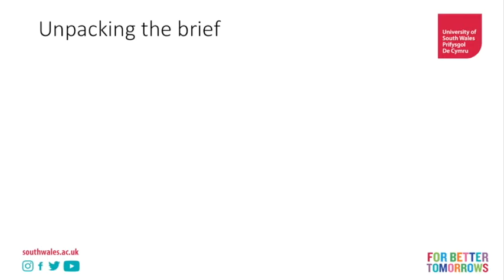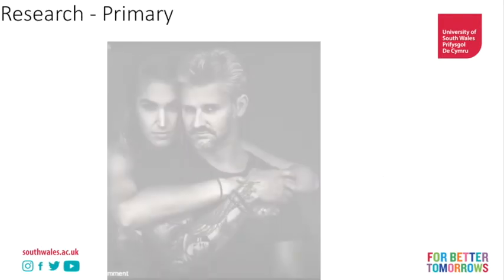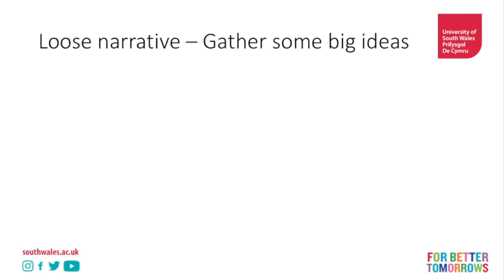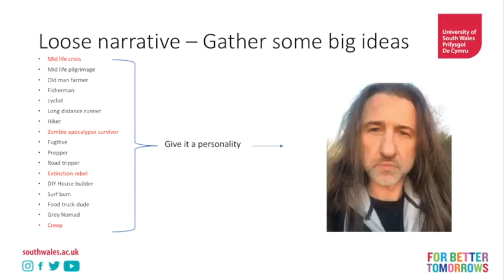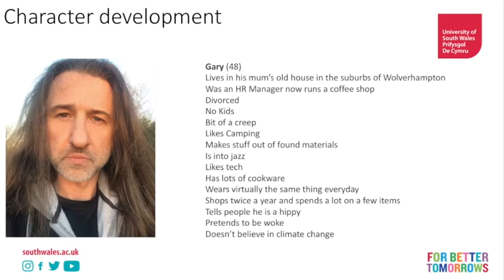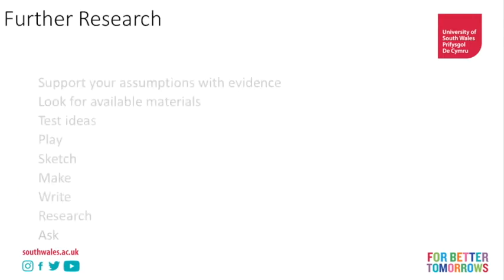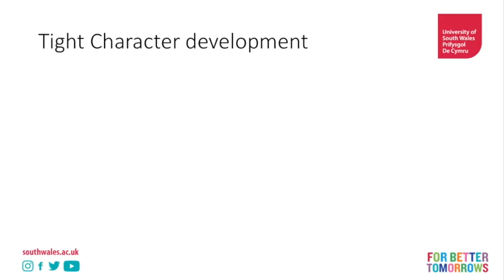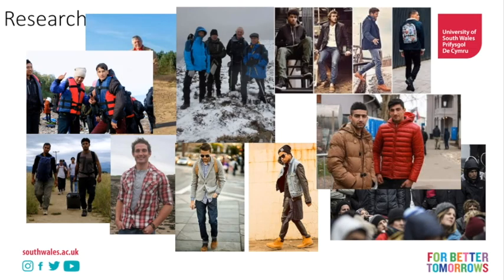Narrative Driven Fashion Design Part 1